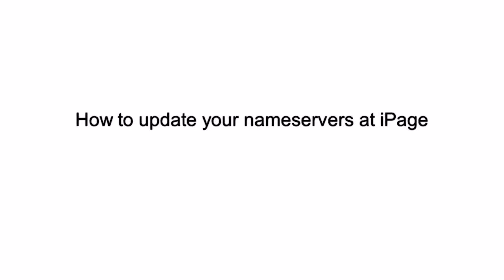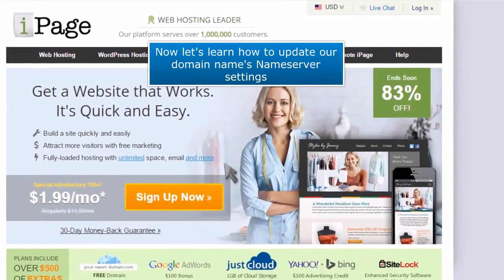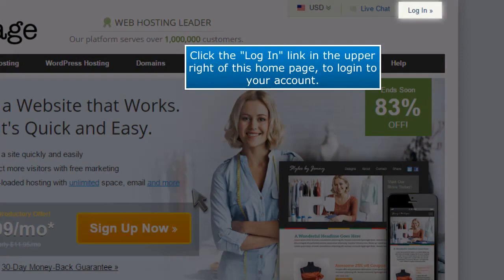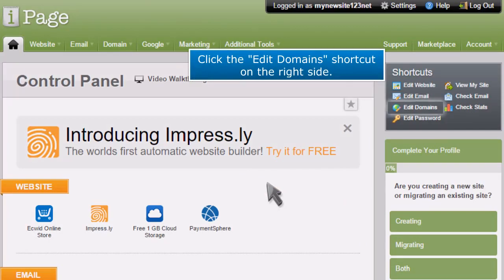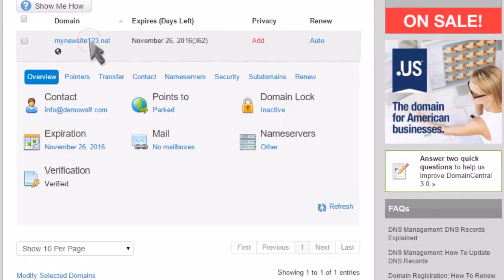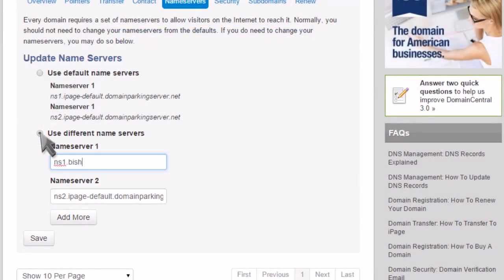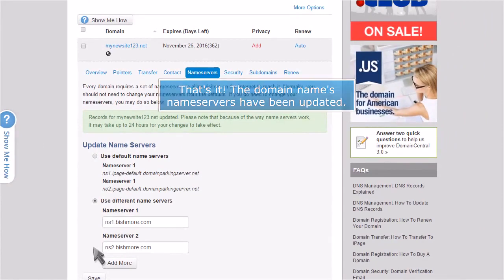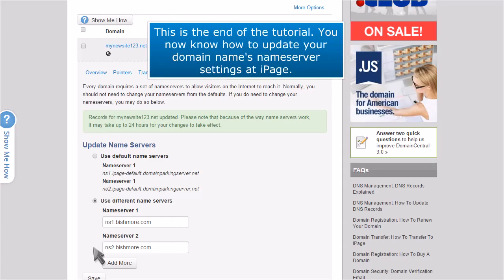How to Update Your Nameservers at iPage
In this HostPapa tutorial, we show you how to update your nameserver at iPage.com.

You will need to have a domain name registered with iPage.com for this process to work. You can get started by clicking  "login" and entering your username and password.